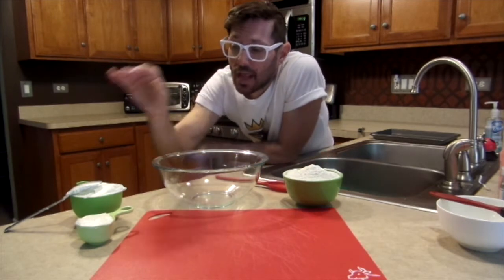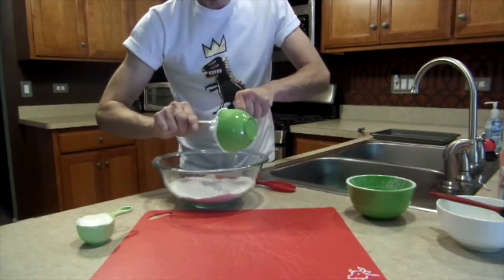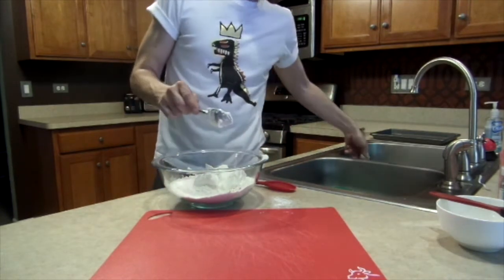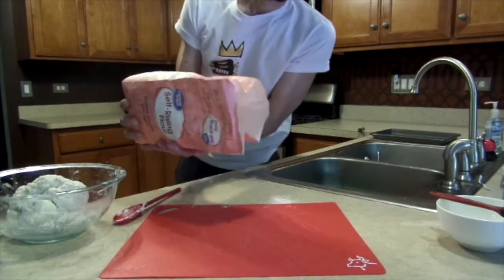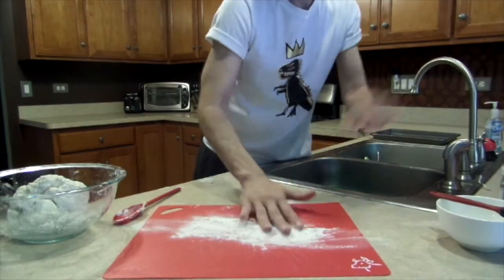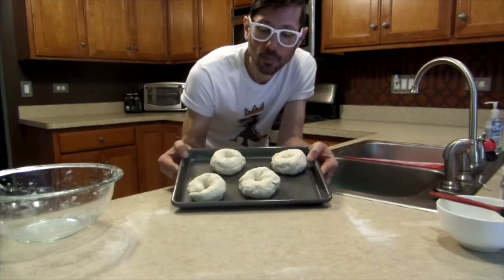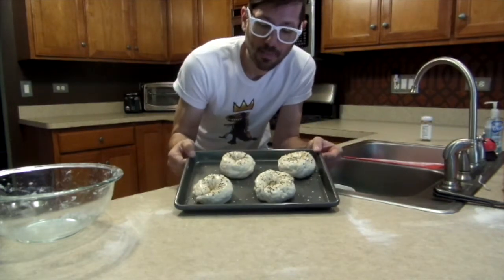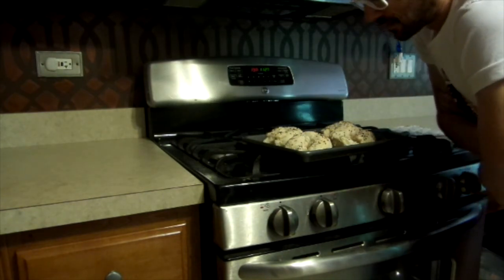The Quaranteened Cooking Show - 2-Ingredient Bagels - Episode 9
Each Friday join our teen librarian for a super simple cooking demonstration using items you're likely to have in your pantry. Beginners preferred, no experience necessary.

In the ninth episode, learn how to make this internet favorite recipe of 2-ingredient* bagels. The ingredients and equipment needed are listed below if you'd like to follow along.

Ingredients:

2 cups self-rising flour
1 ¼ cup plain yogurt (Standard or Greek)
Melted butter (optional)
Seasoning spices or Seeds to sprinkle (optional)
Equipment: mixing bowl, baking sheet, brush (optional)

*There are 4 ingredients if you count the optional butter and spices.